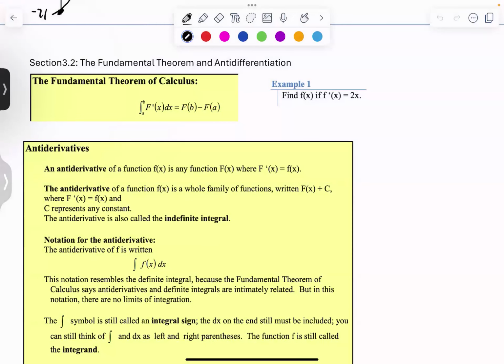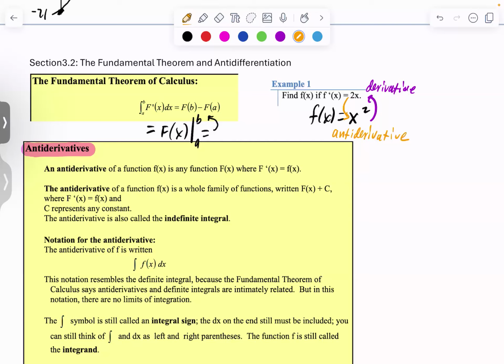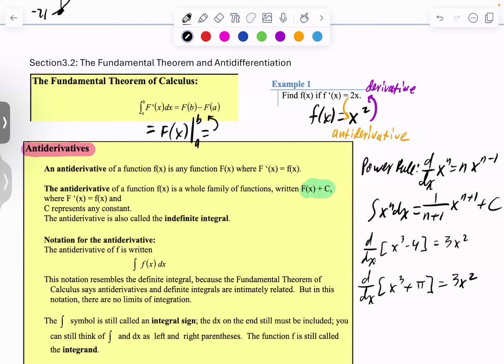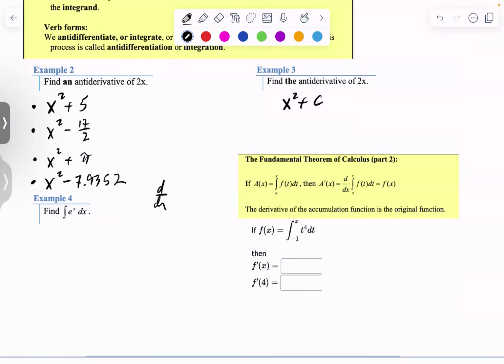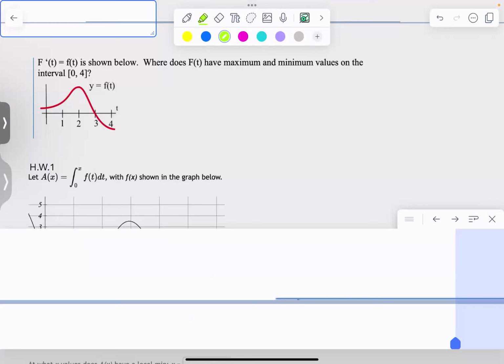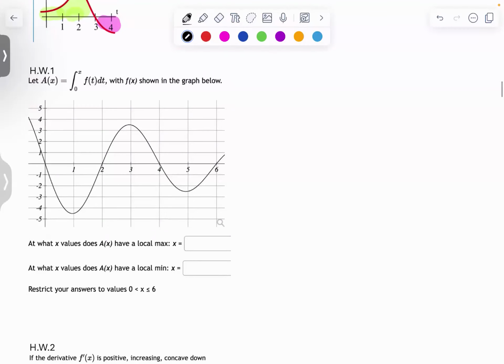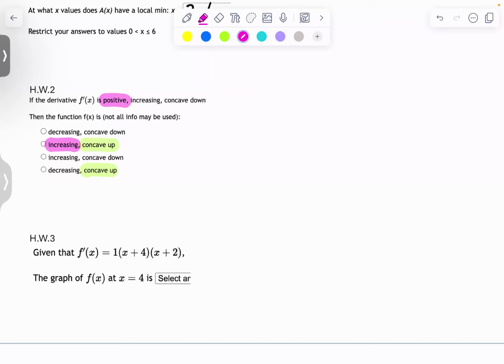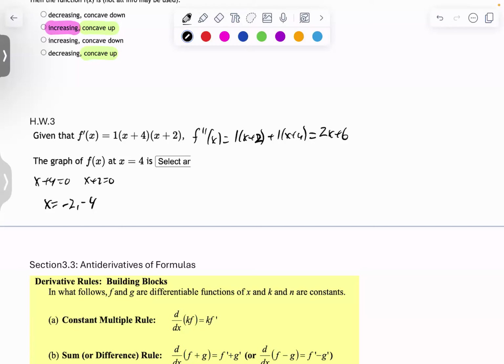Bus Calc Section 3 2